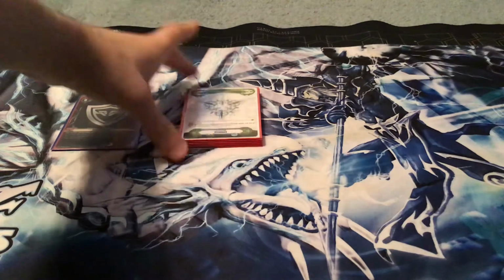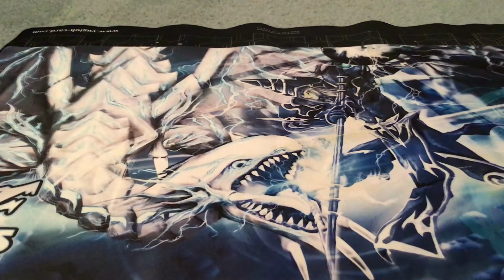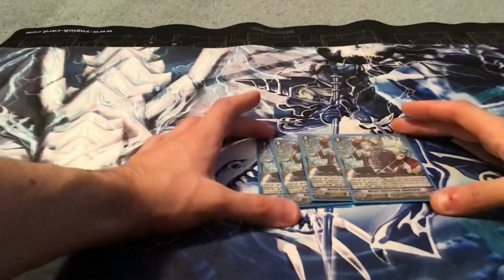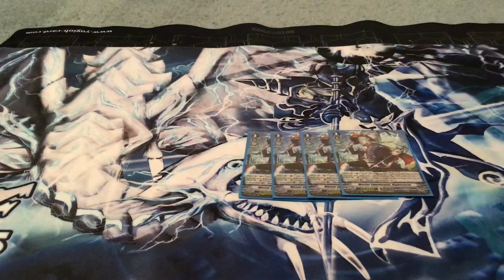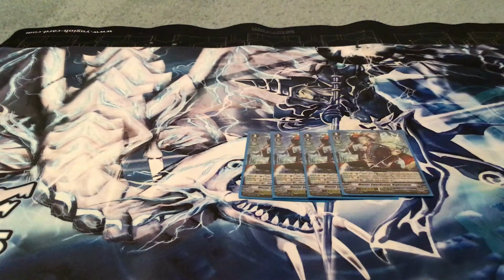*Updated* My Budget Granblue Standard Deck Profile Nightstorm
I posted my budget nightstorm deck profile awhile back and since then post festival collection I got my hands on some new stuff thought not all were from festival collection I picked up some stufff from Asia circuit champions that will be helpful in nightrose deck which is gona be my next big project.